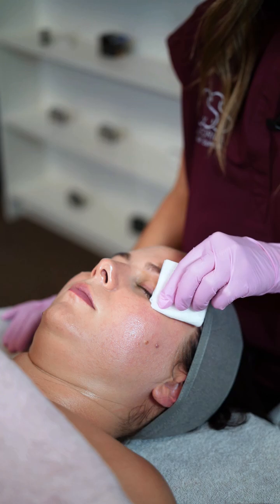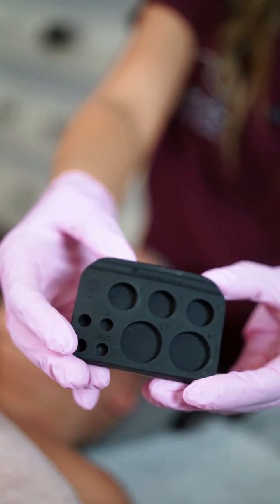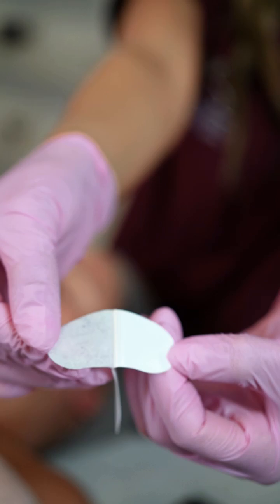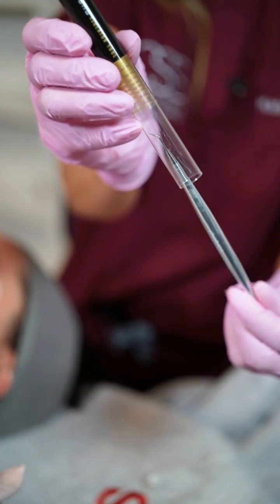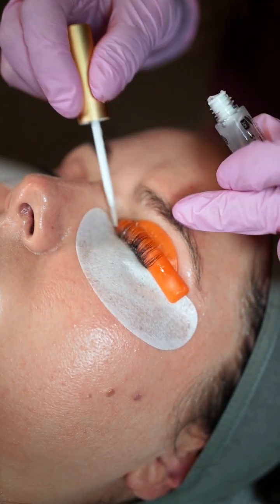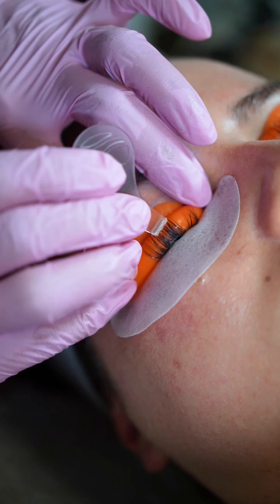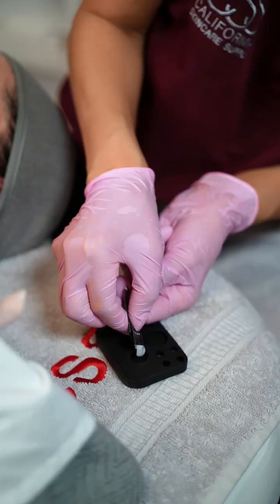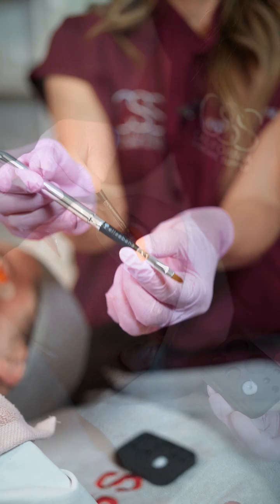Elleebana Lift Lockers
Gone are the days of disrupted lash wraps!  Lift Lockers are unique silicone strips designed with a fashioned contour and curvature to cover, envelope and hug onto the lashes while they are wrapped around your rods or shields.

Click the link in our bio to shop Elleebana wholesale!